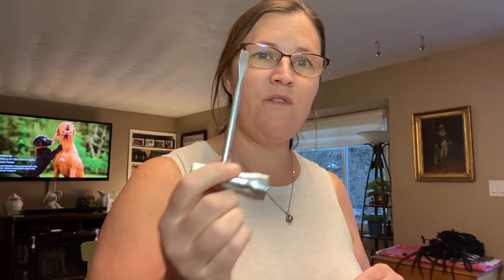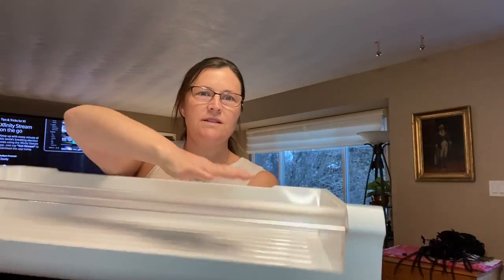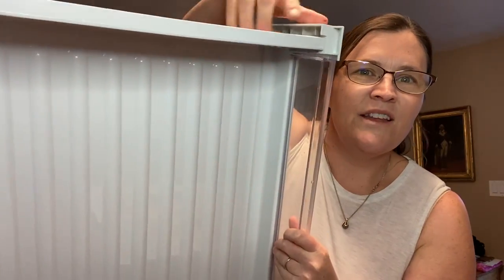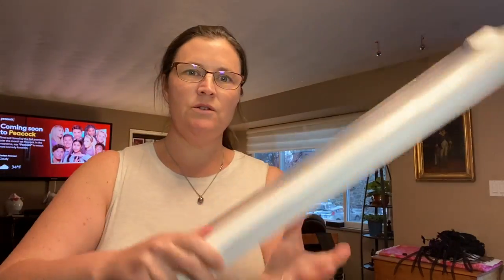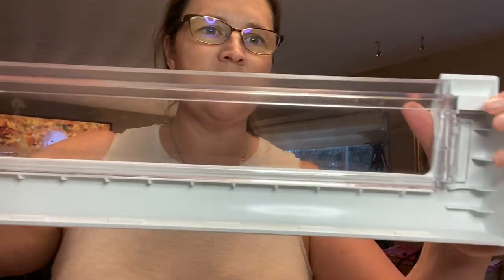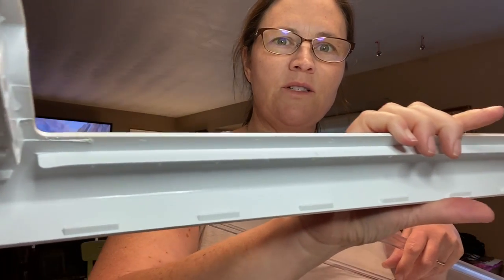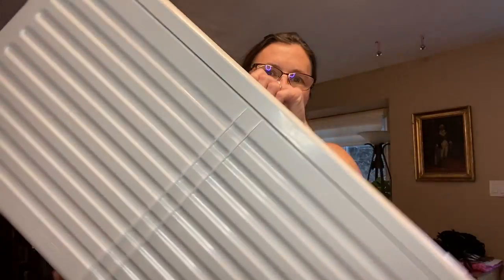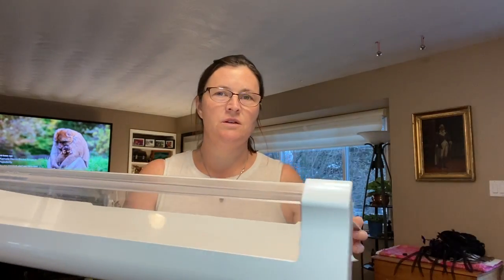How To Disassemble Crisper Drawer On Kenmore Model 253.70413414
Kenmore 2015 French door freezer on bottom. This is how you take apart the drawers so that you can clean them.  Very easy.